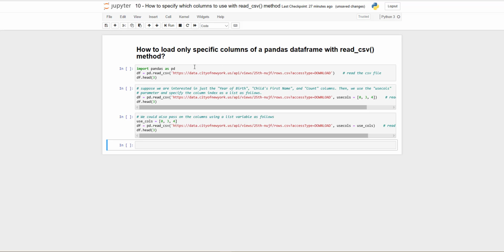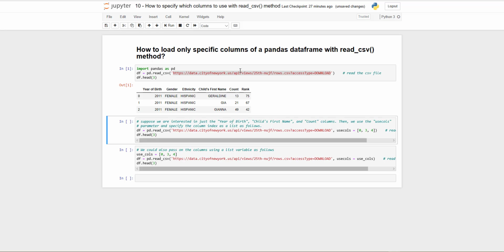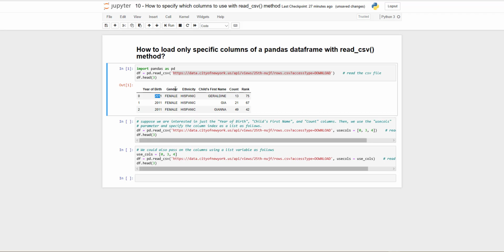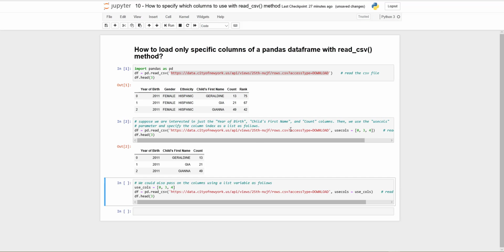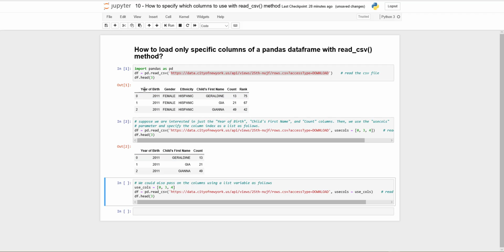How to specify which columns to use with read csv method - Using Python and Jupyter Notebook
To create a dataframe in pandas using specific columns, just pass on a list of columns to usecols parameter in the read_csv() method as follows:
df = pd.read_csv('abc.csv', usecols = [0, 3, 2, 5])